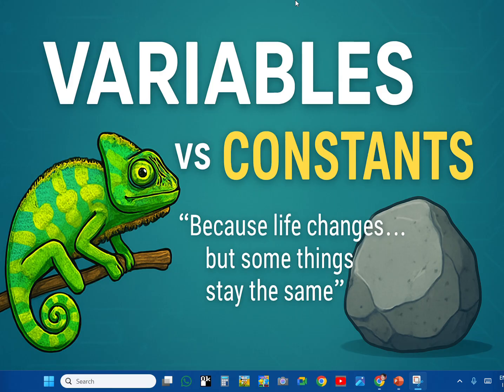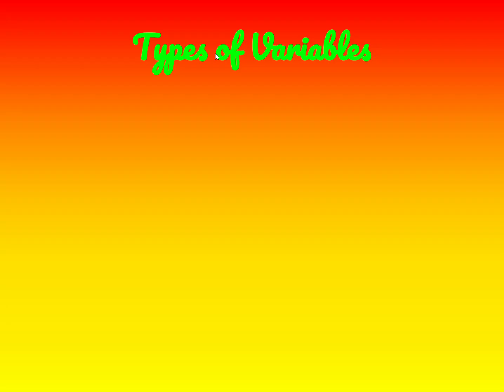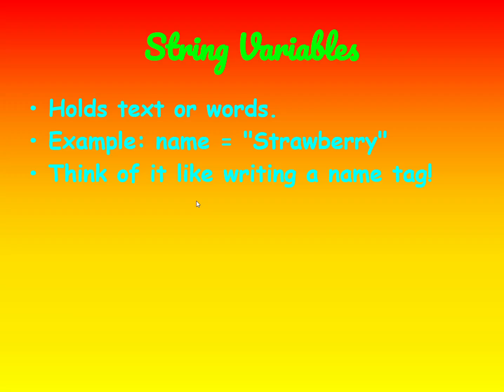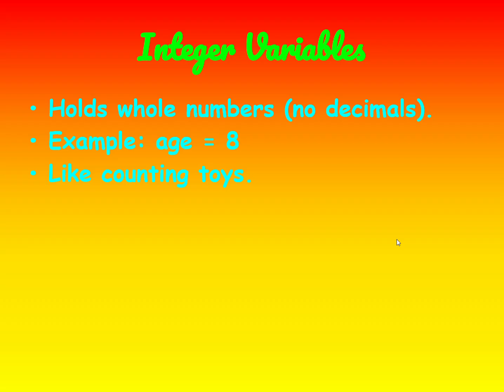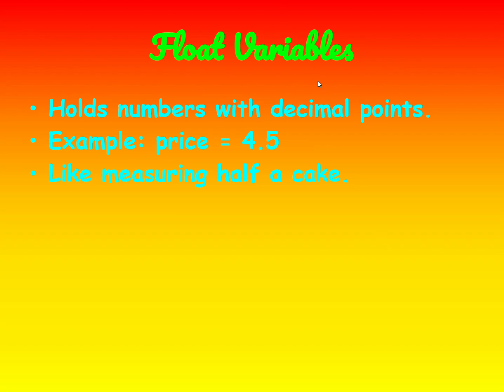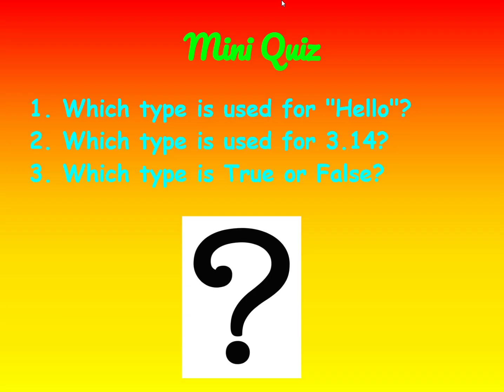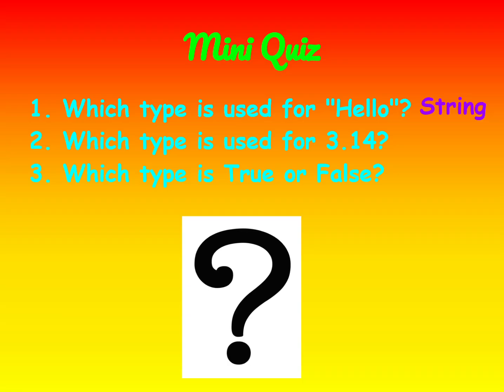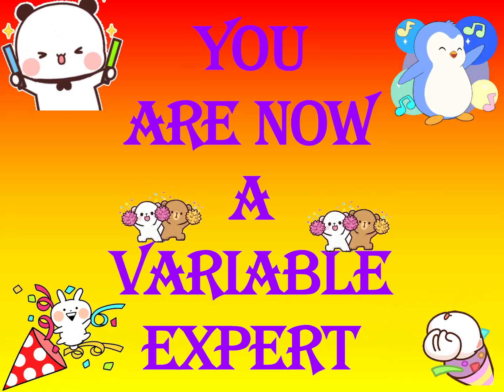Variables and Constants Part 2 | Types of Variables made easy! 🖥️ The First Step of Programming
🎉✨ Welcome back, little tech wizards! ✨🎉

Today, we’re diving into the mystical world of VARIABLES and CONSTANTS! 🥳
In the last video, we had an intro on Variables and Constants, but this video is about types of variables

🖥️ We’ll laugh, we’ll learn, and maybe we’ll discover the secret sauce that makes computer programs come alive!
So grab your snacks 🍫, turn on your curious brain 🧠✨, and let’s code our way to awesomeness!